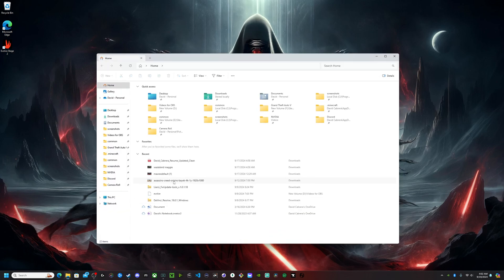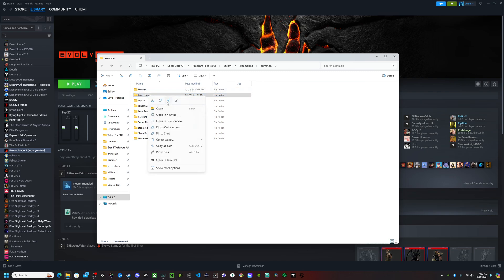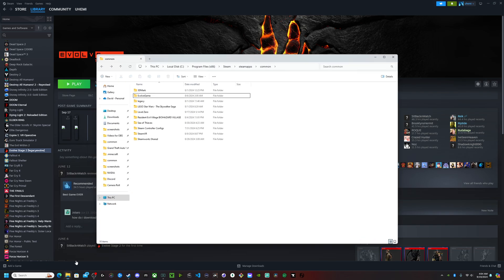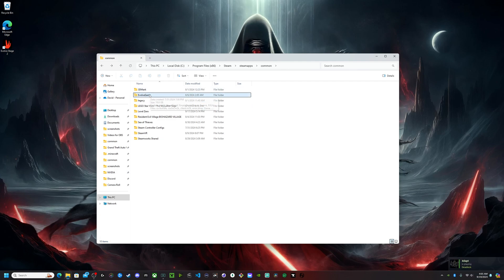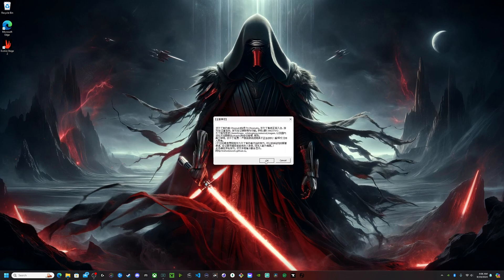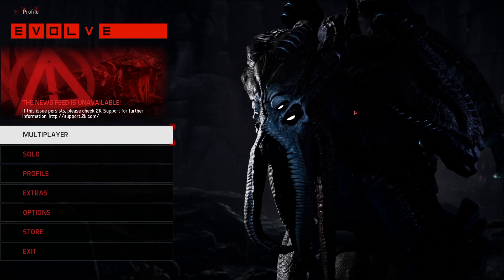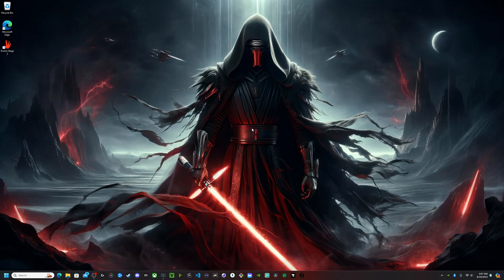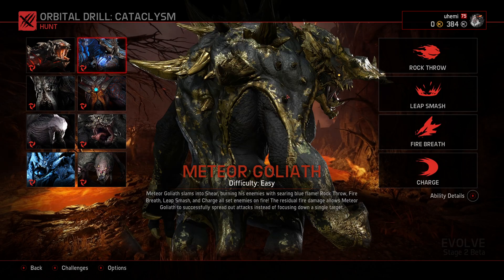How to Have Both Legacy Evolve & Stage 2 Installed at the Same Time and How to Switch Between Them